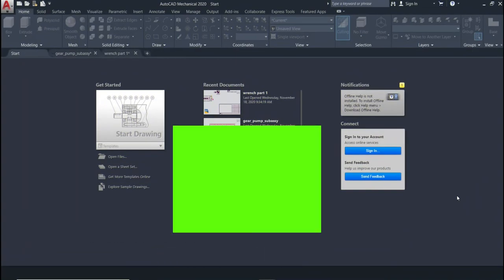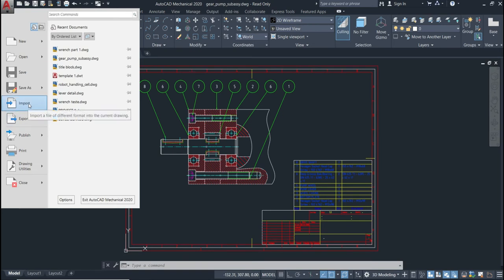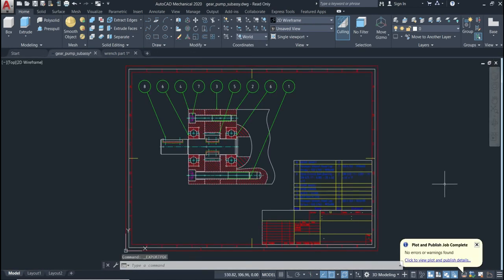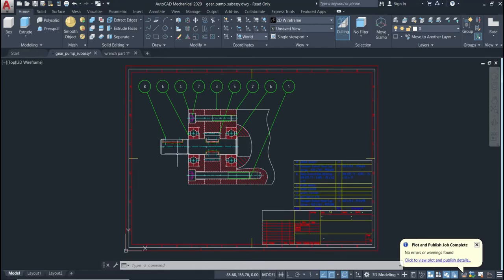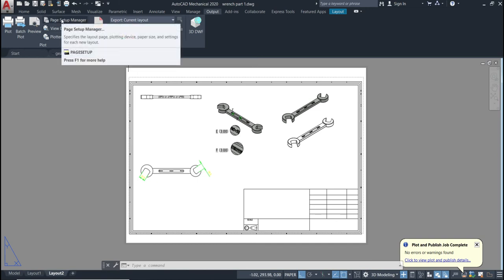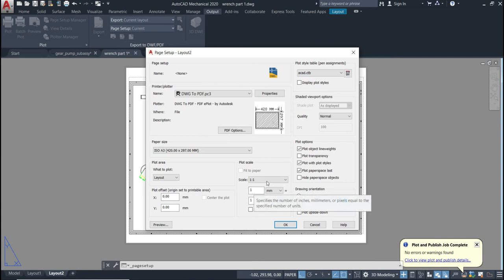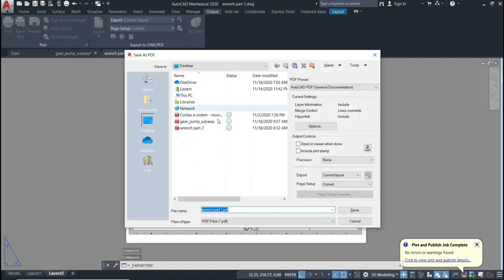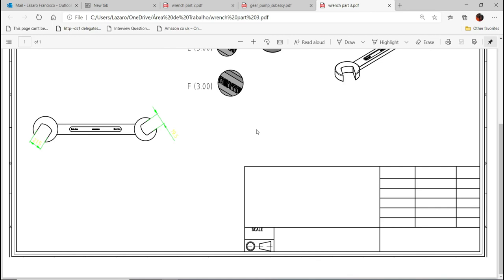Update: How to Save AutoCAD File As PDF File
In this tutorial, we explain step by step and straight forward how to save or convert DWG (AutoCAD File) to pdf file

What's DWG?
It's a file extension or AutoCAD Drawing Database, this extension used by AutoCAD support all 2D and 3D Drawing.
The only way to see a document with this extension, is to have AutoCAD installed in the computer you want to see that document. To solve that, AutoCAD gives you the option to export, save or convert to different file format.

In this particular video, we focus on DWG to PDF File.

For a complete tutorial for free in 3D Modeling check this